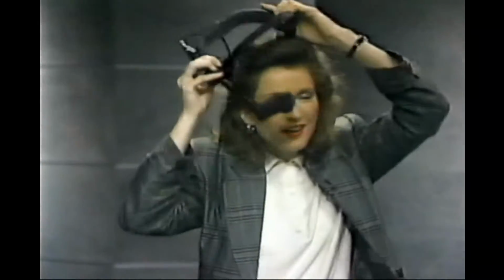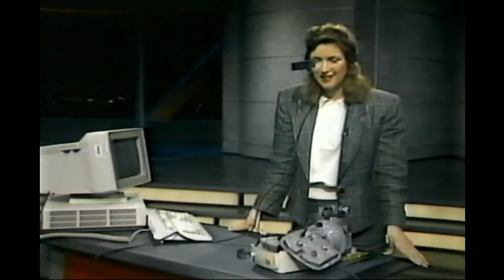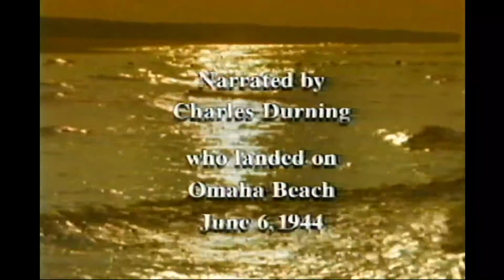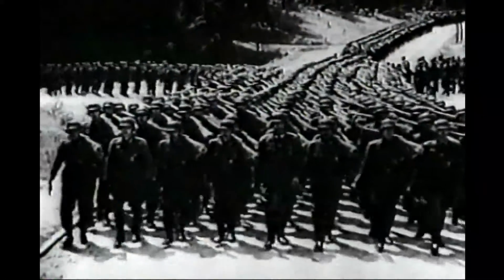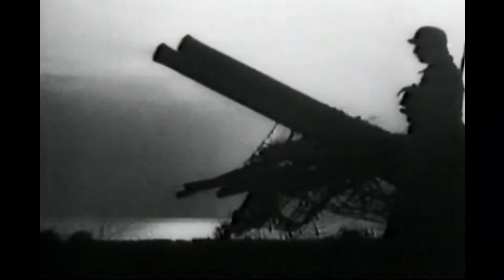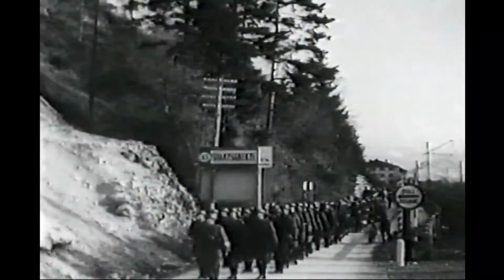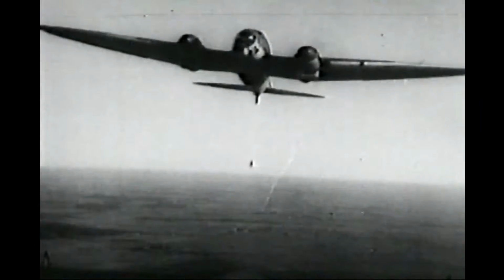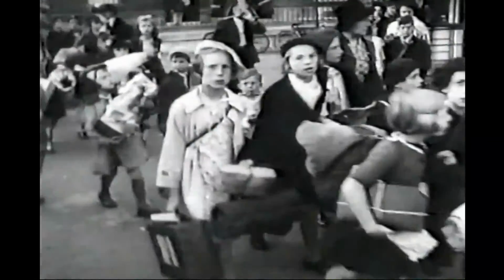VCR Test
testing a new vcr capturing thing